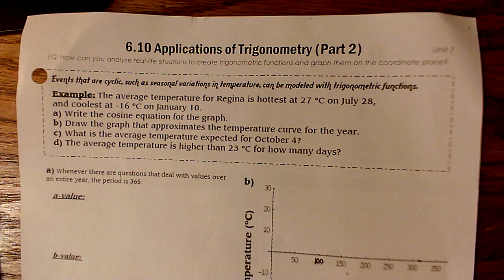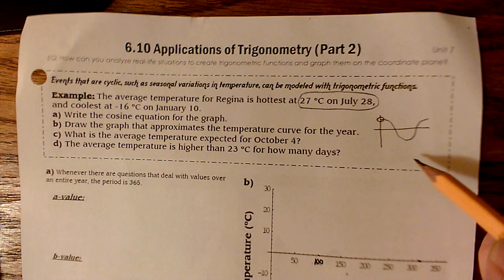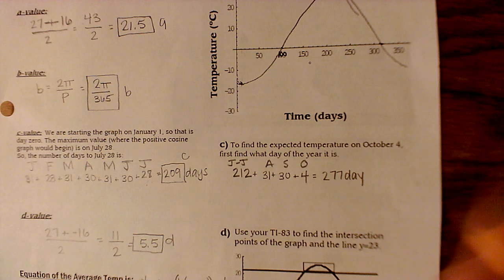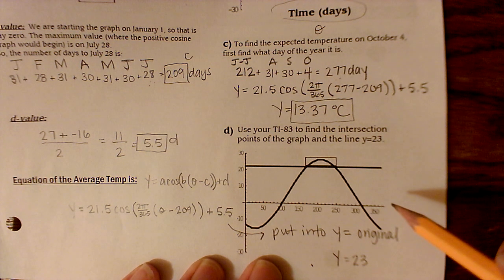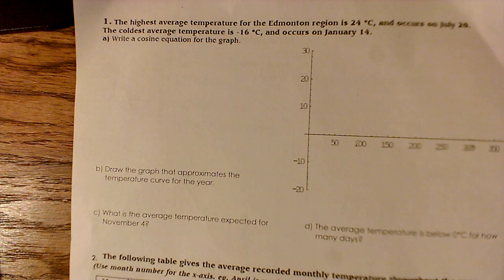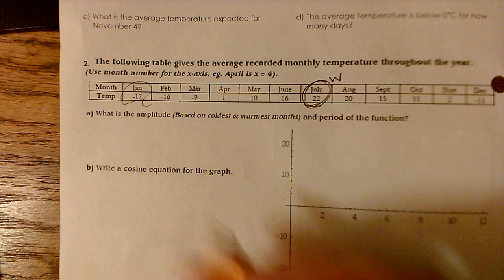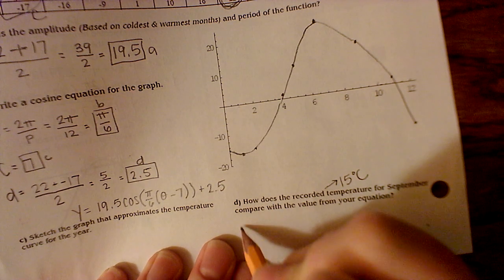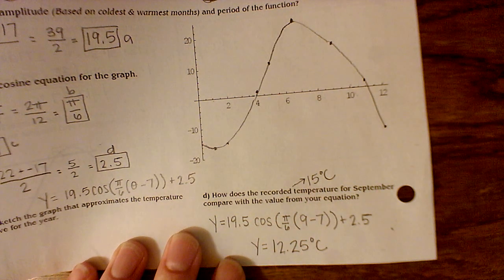Temperature Trig Graphs